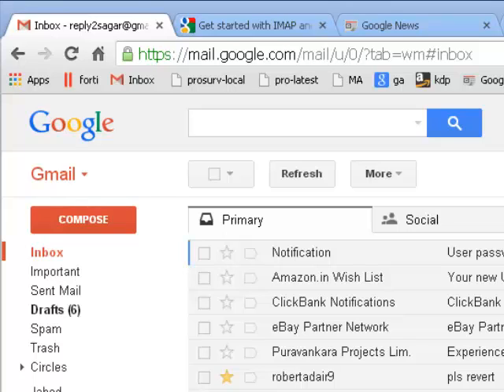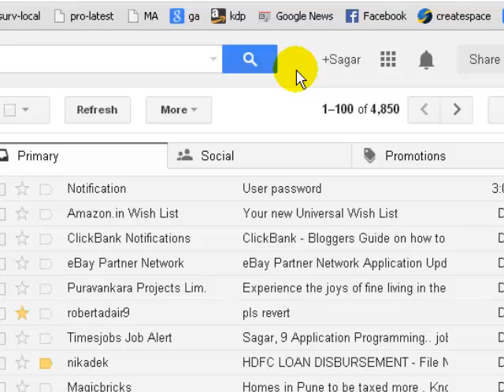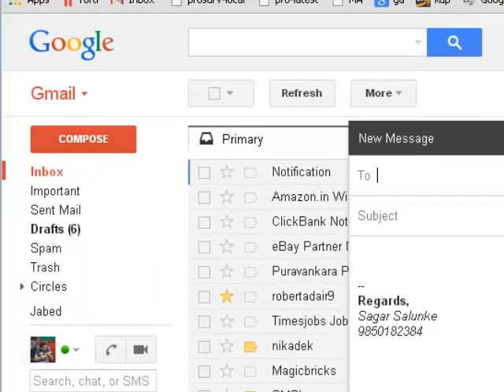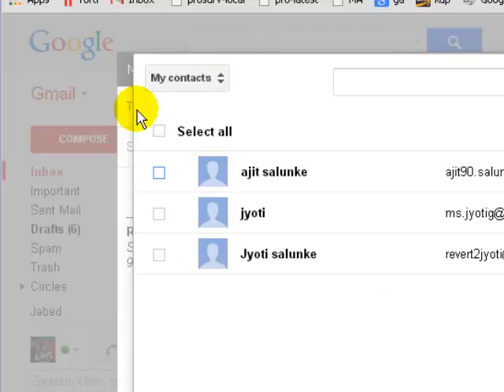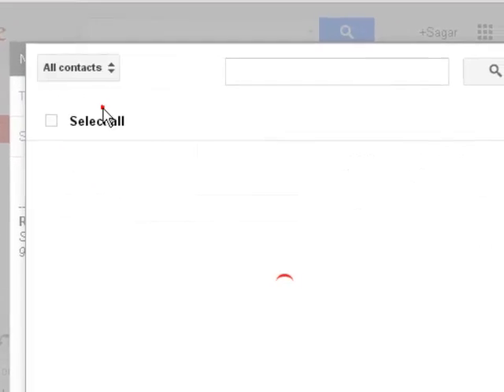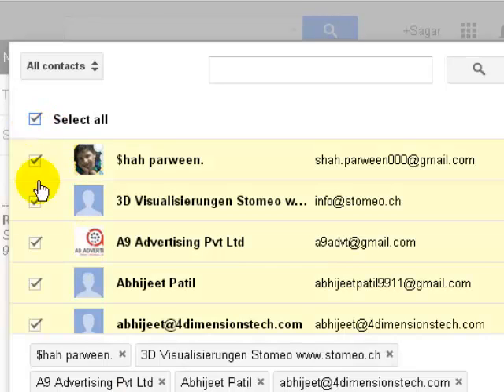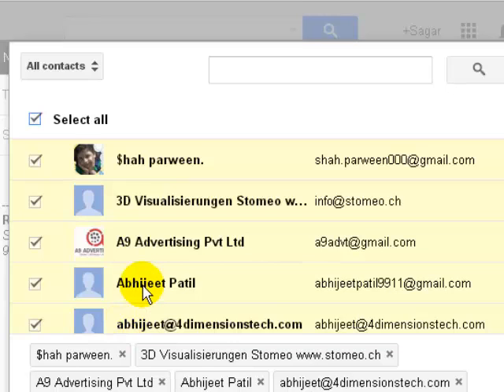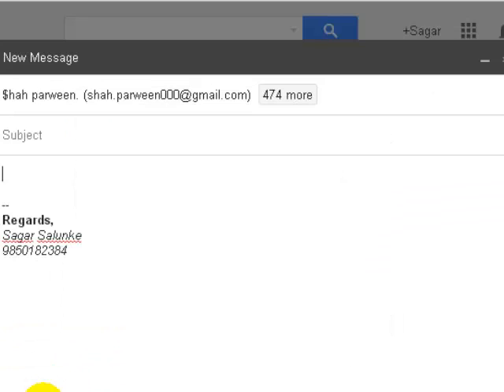How to email all contacts in gmail